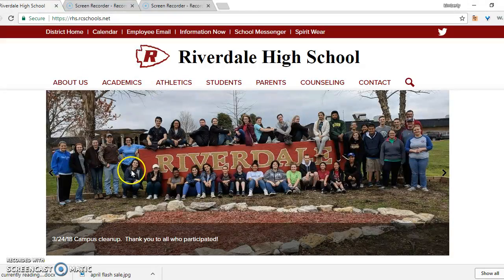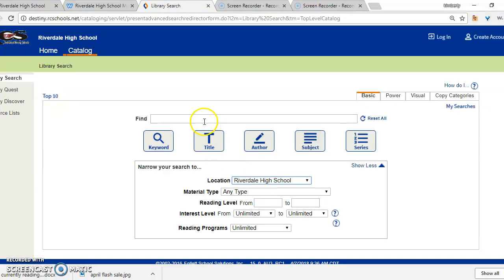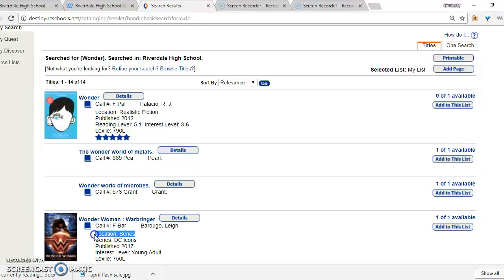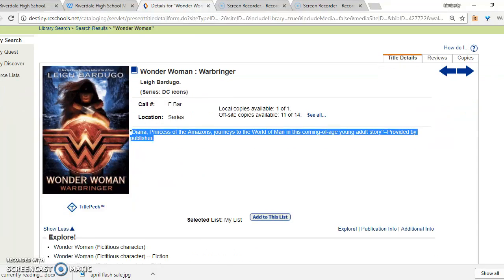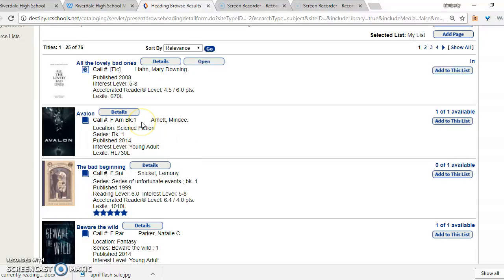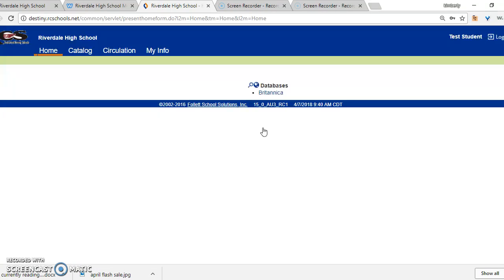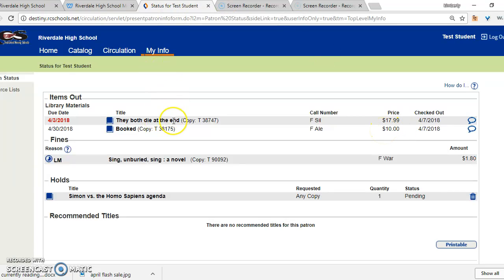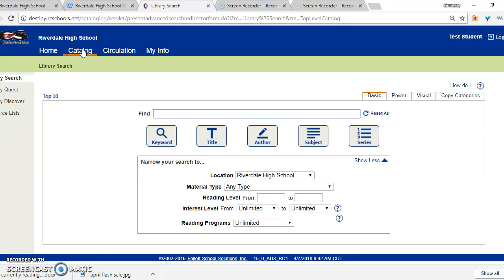How to log into Destiny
Follett log-in and search